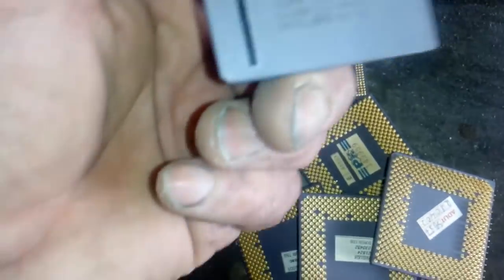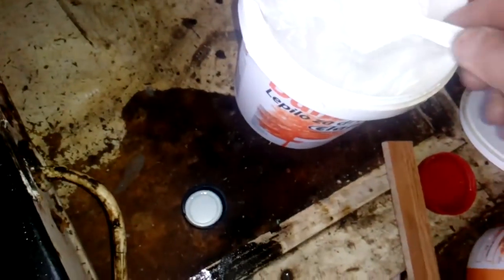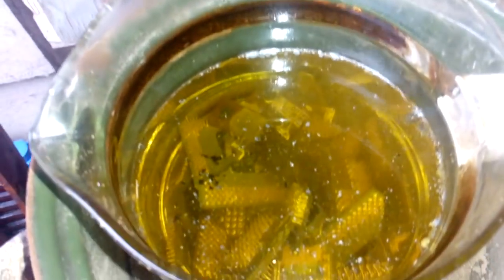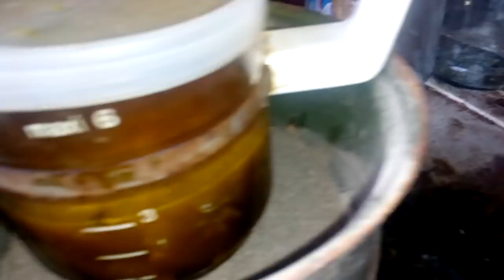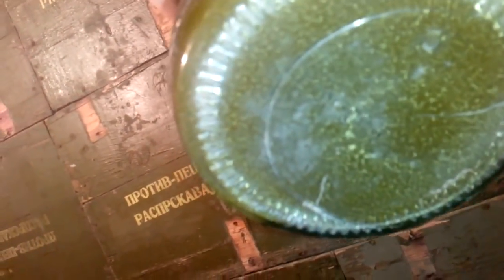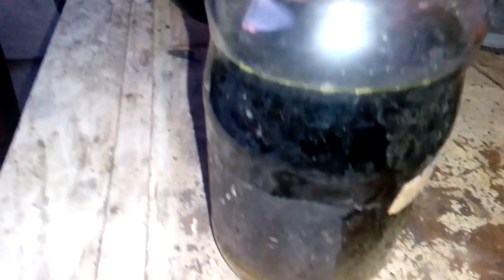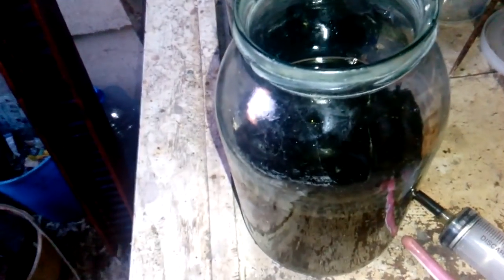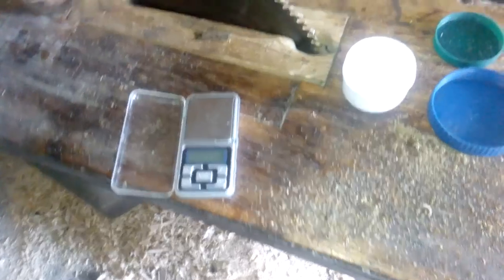Proces ceramic CPU with Poors man Aqwaregia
Several times we have been doing ceramic processors, we have shown more process to extract the gold from them, but we have never shown how to work CPU with Poors man Aqwaregia. The process is similar to that of normal Aqwaregia.Poors man Aqwaregia is make from Hcl and Sodium nitrate.